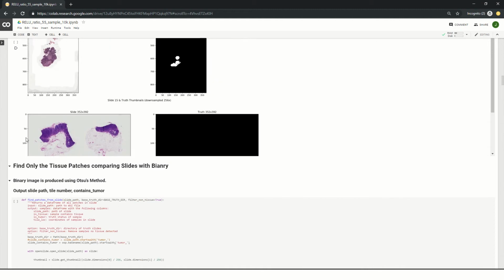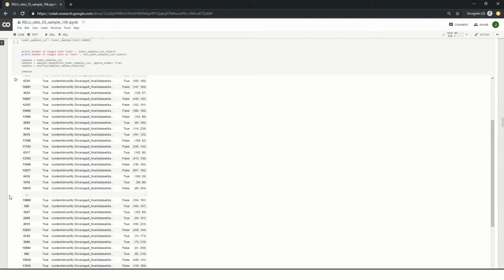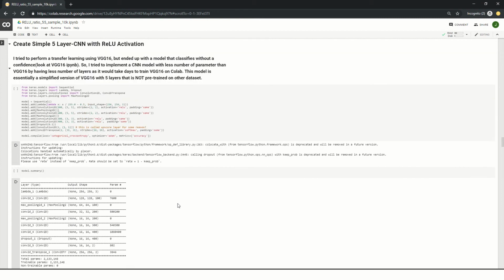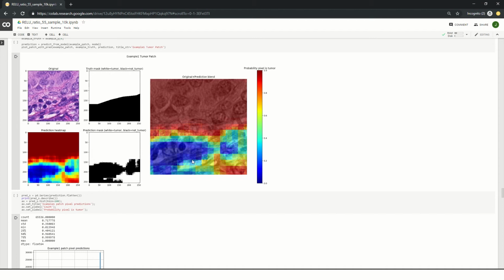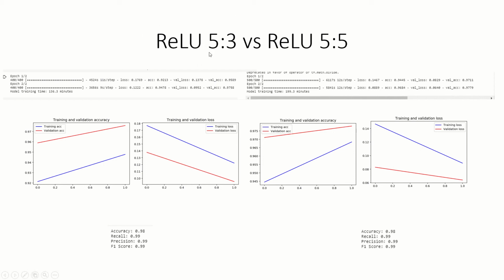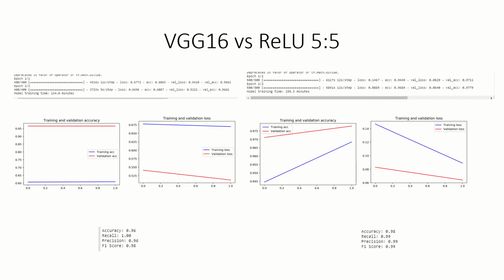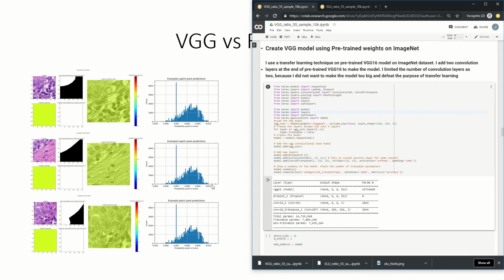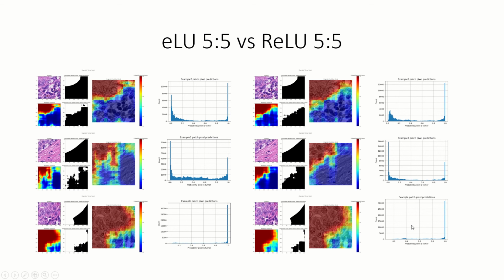Camelyon16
COMS4995 Applied Deep Learning
Final Project: Camelyon16
Jun Hyek Jang (jj2883) -working alone